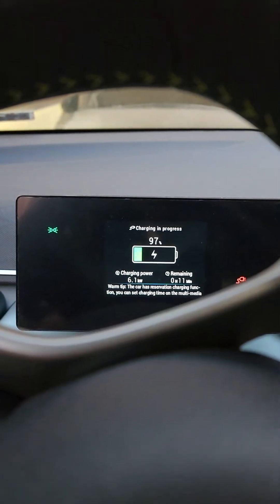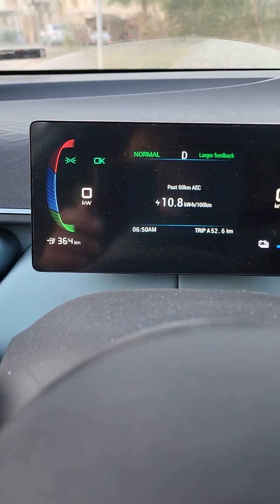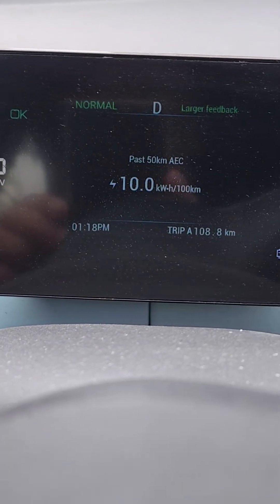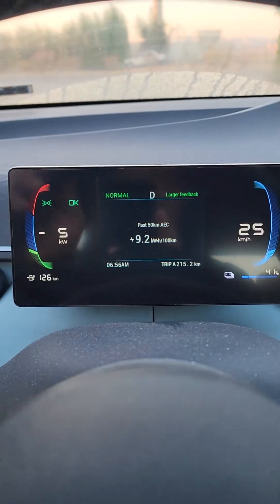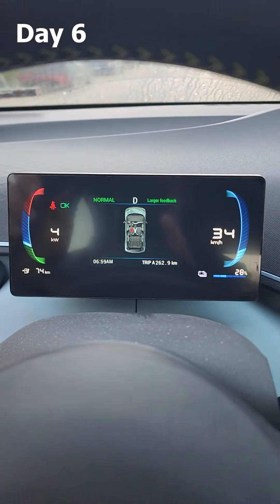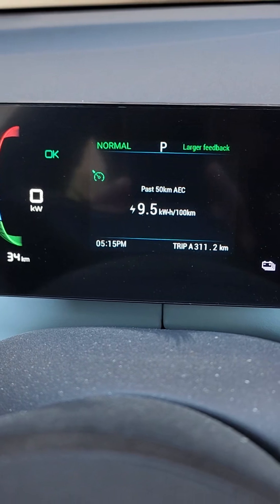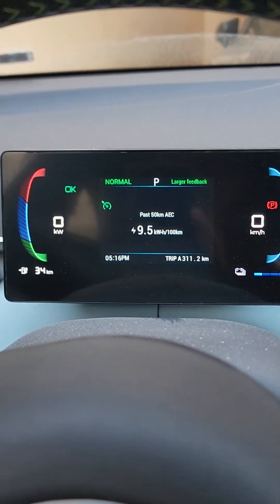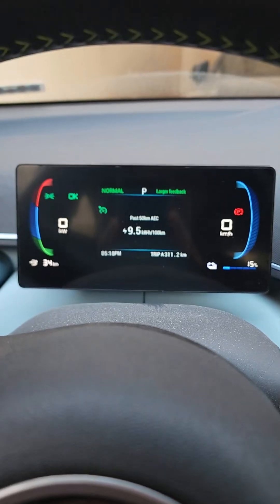BYD Seagull Range Experiment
Charged the Seagull to 100%, and drove it every day of the week to see how far it will go. I have to mention that I drove in Normal driving mode, and in cold weather...